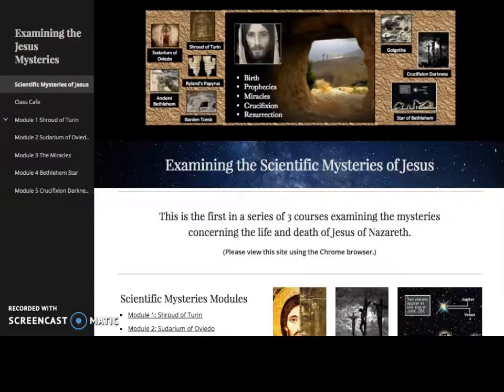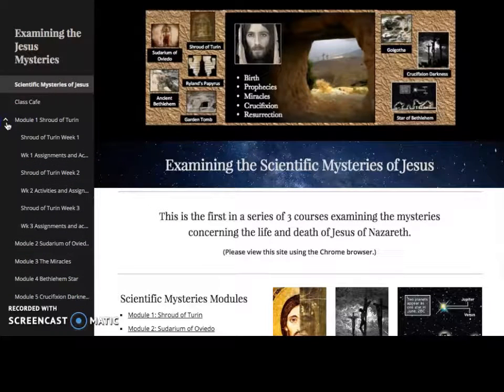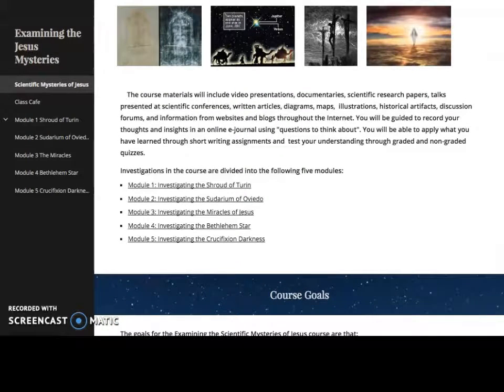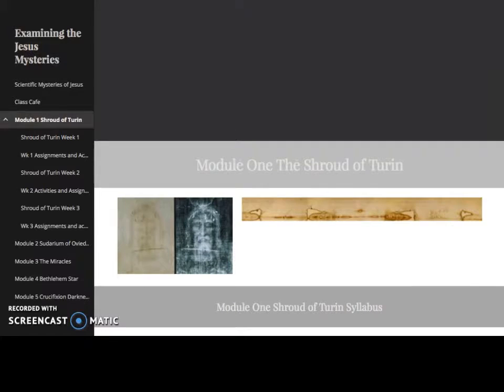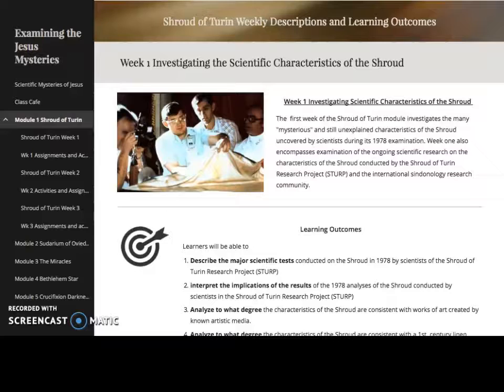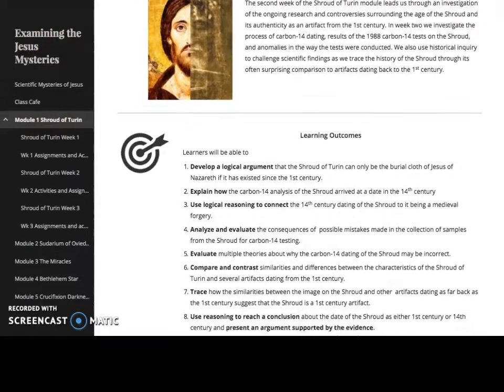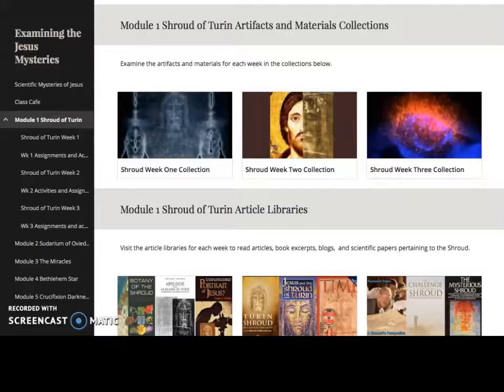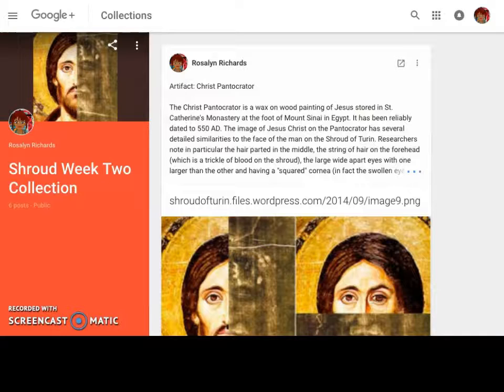Examining Mysteries of Jesus Course Preview